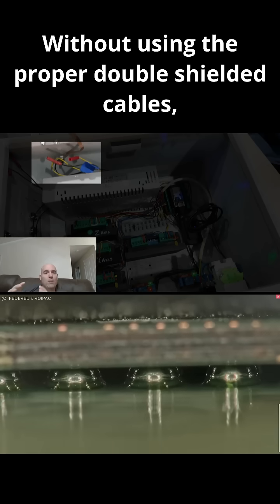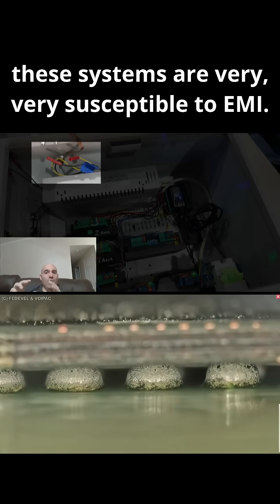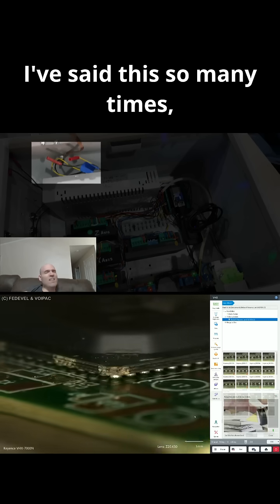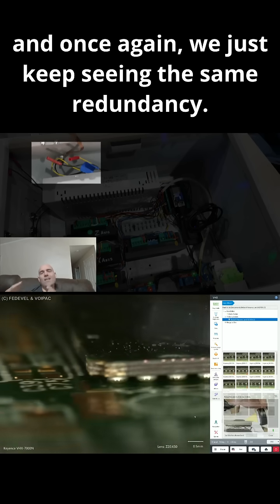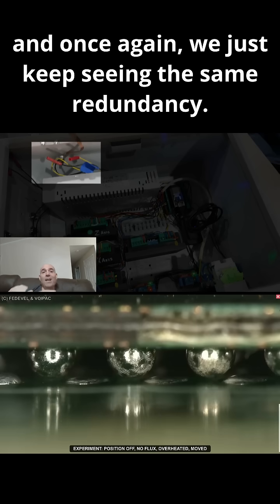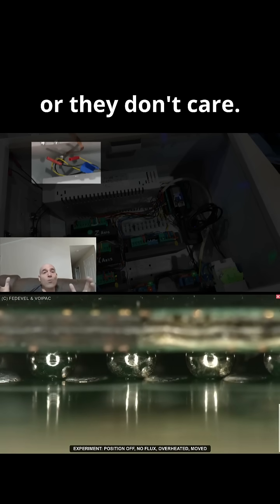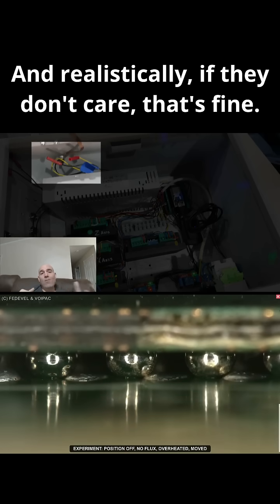🔥 Building a CNC Plasma Controller? NEVER Do THIS! (EMI Chaos ⚡)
🚨 WARNING! This YouTuber built a CNC plasma controller with bad wiring, no double-shielded cables, and serious EMI risks! If you're building or buying a CNC plasma table, watch this first—cheap setups can lead to failed cuts, damaged electronics, or even fires!

✅ Best Practices for CNC Plasma Controllers:
✔ Always use double-shielded cables (EMI protection!)
✔ Proper grounding & wire routing matters!
✔ Don’t trust cheap builds—research before buying!